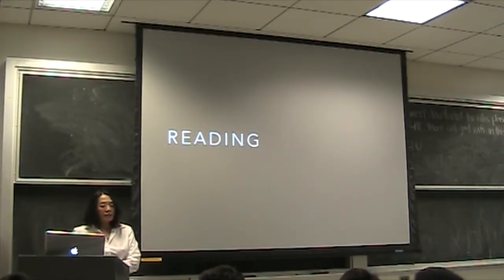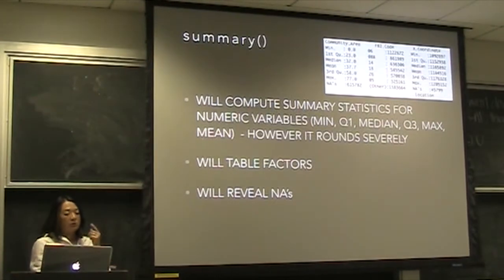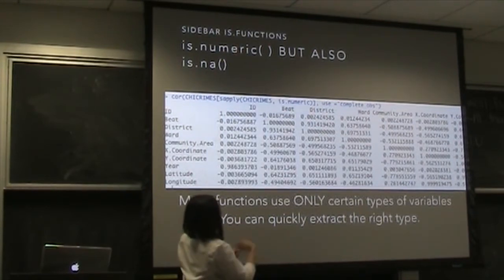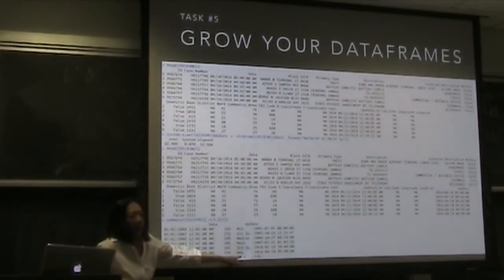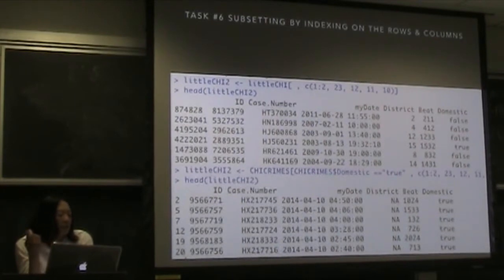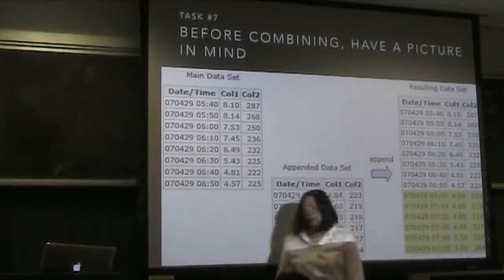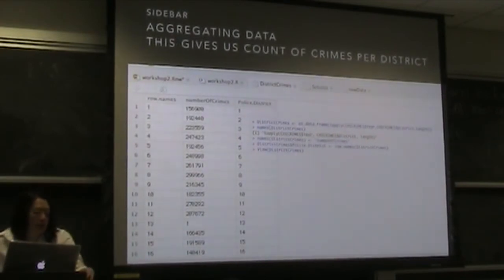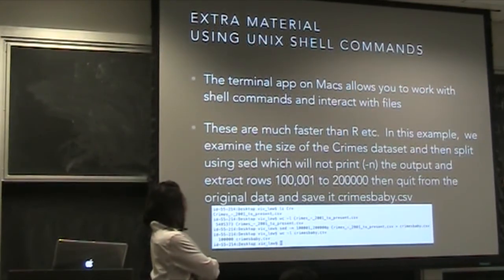UCLA DataFest Data Wrangling Workshop #2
Professor Vivian Lew of the UCLA Statistics Department teaches students interested in participating in UCLA's DataFest 2015 hackathon the fundamentals of data wrangling.
This video is protected and is prohibited from being repurposed in any way other than to promote the UCLA DataFest hackathon.